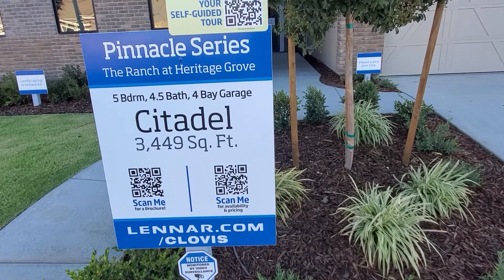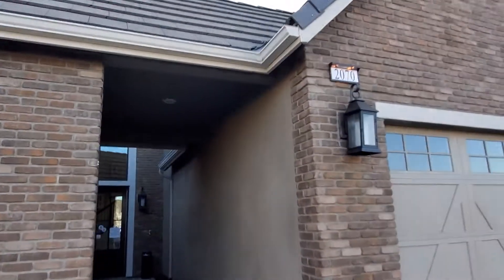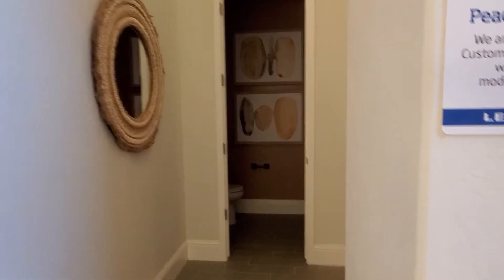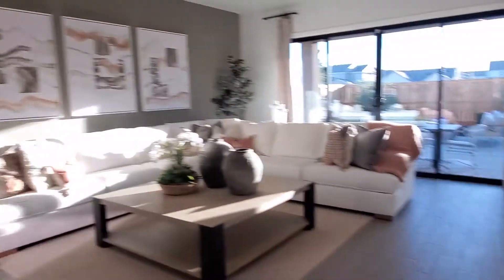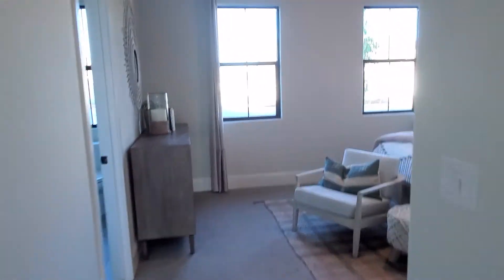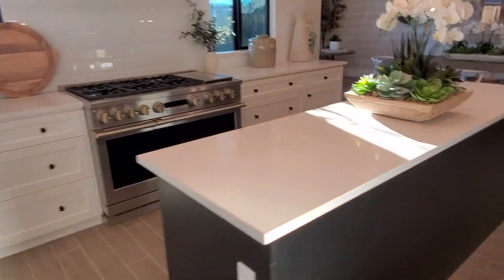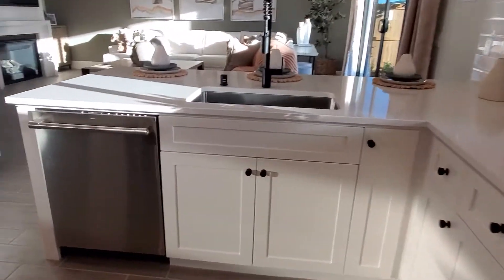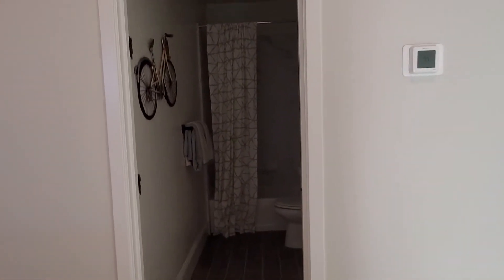Citadel - Pinnacle Series Lennar in Clovis California, 5/5ba, 3449sqft, Starting at $800,490 part 1.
For more information or would like to schedule a New Construction Tours In Fresno, Clovis, Madera, Fowler, or Visalia,  reach out to James or Mariz at The Pham Real Estate Group. Thank you! :)

PS. We are looking for a couple of real estate agents to join our team. Would love to talk to you and help show you how partnering up with us at The Pham Real Estate Group and eXp Realty will grow your business and career.